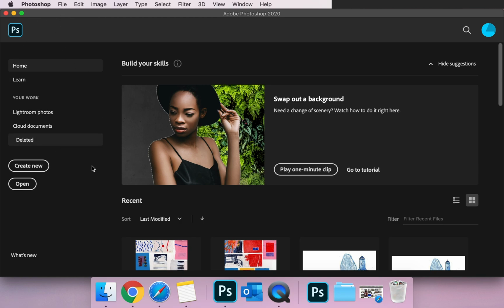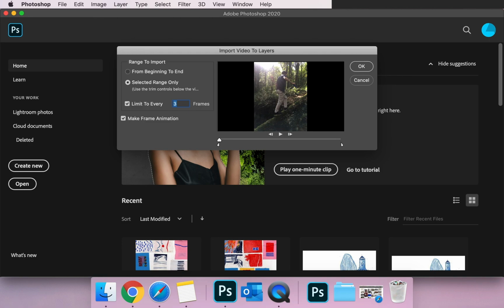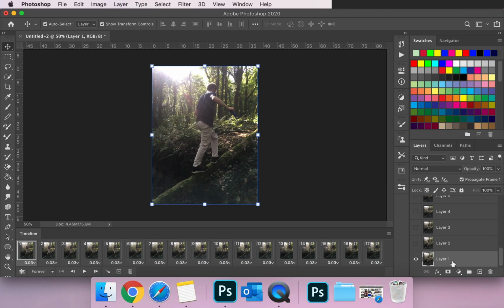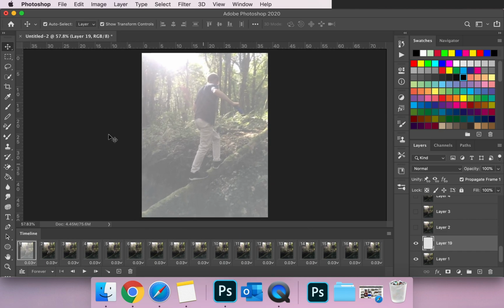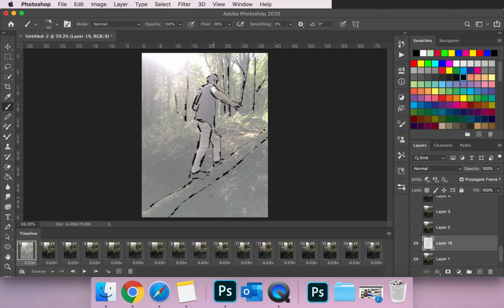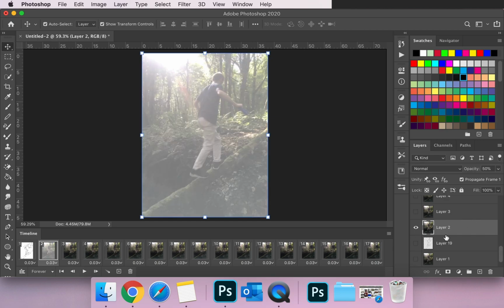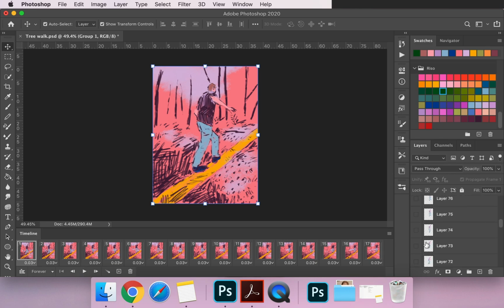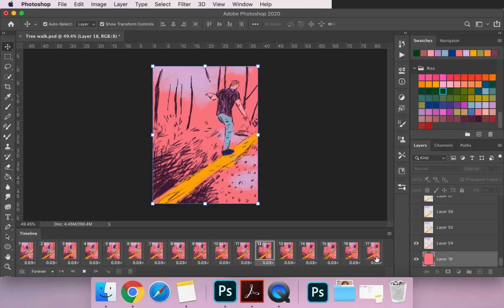V5 Rotoscope Tutorial Photoshop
How to rotoscope video footage into frame animations to draw from or to draw into using Photoshop.